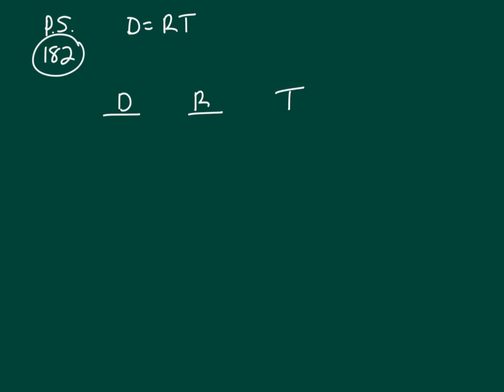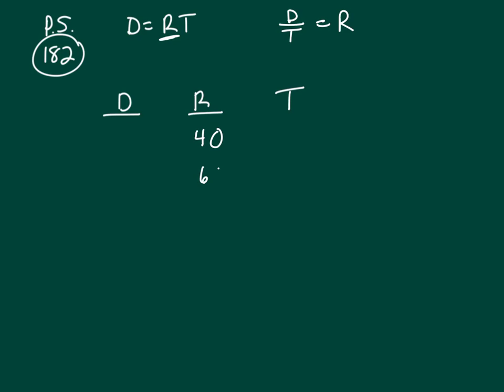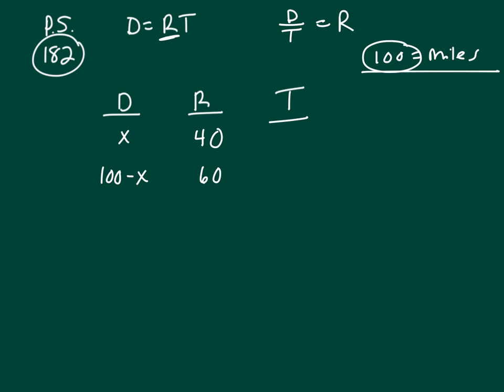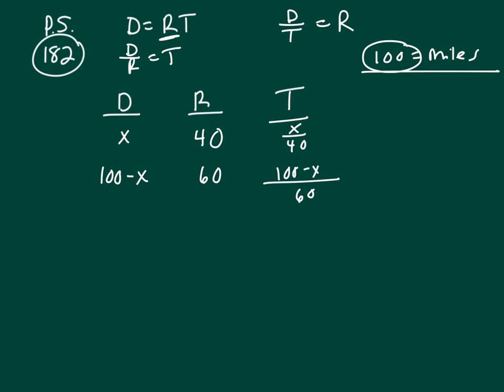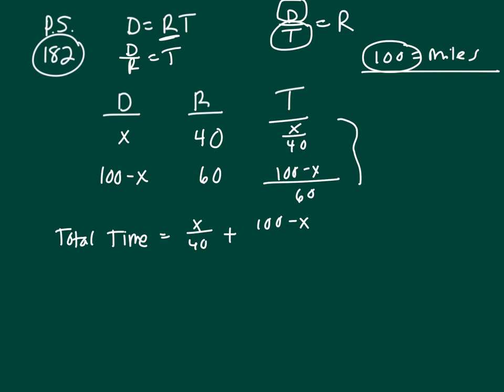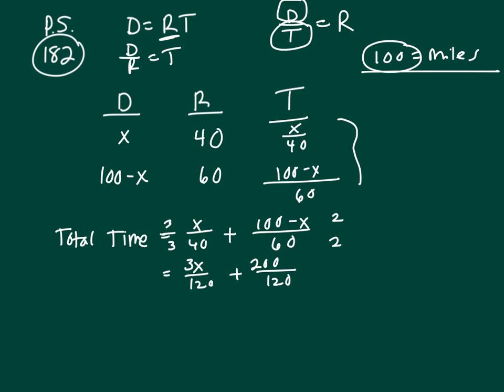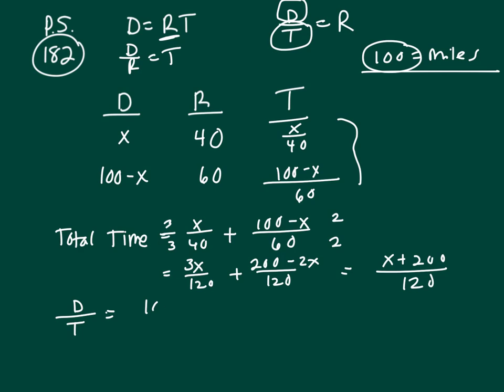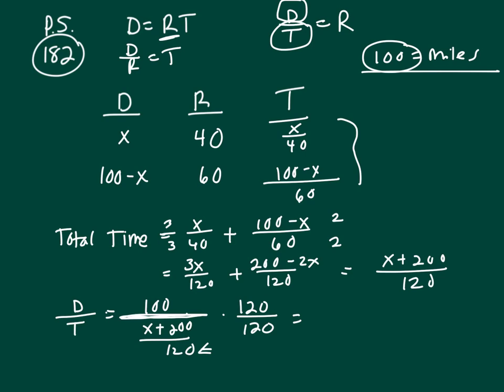PS 2016 182 q and v